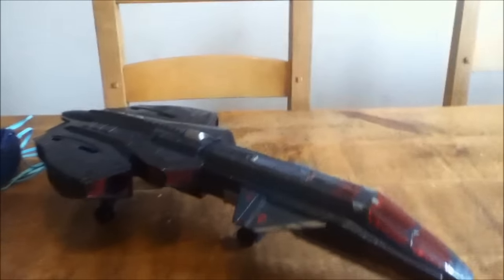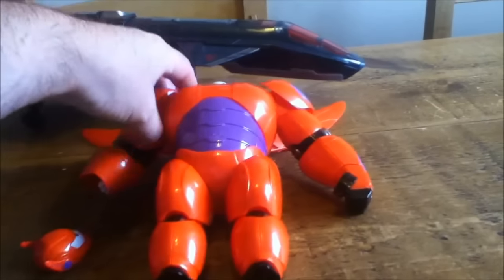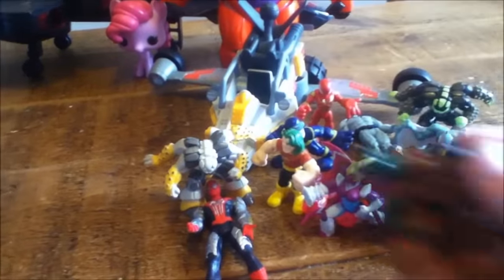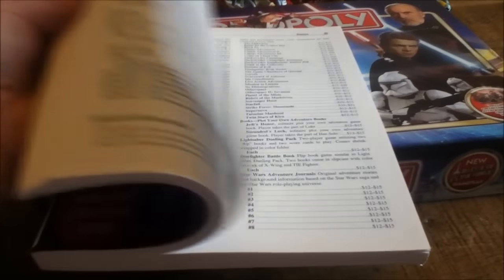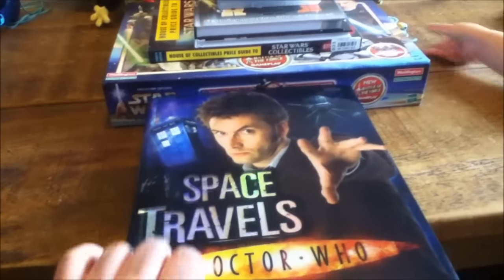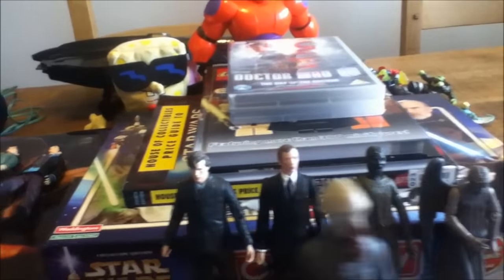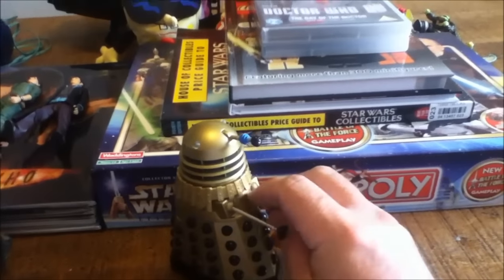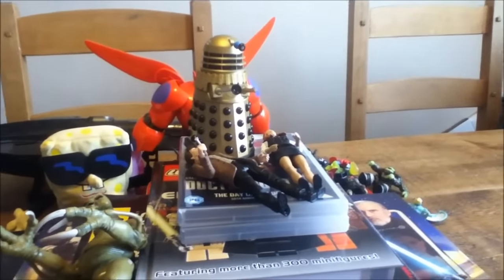Massive Doctor Who and other toy haul 24/7/15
a quick update of the other bits i pick up on the boot sales quite recently.